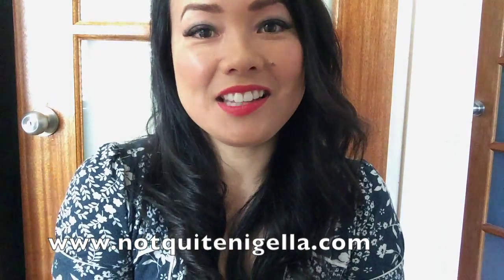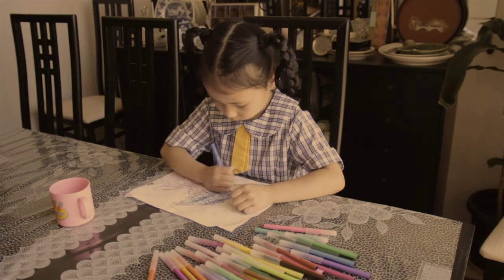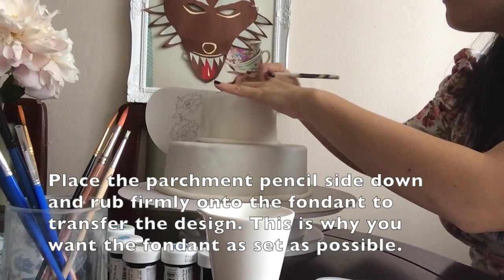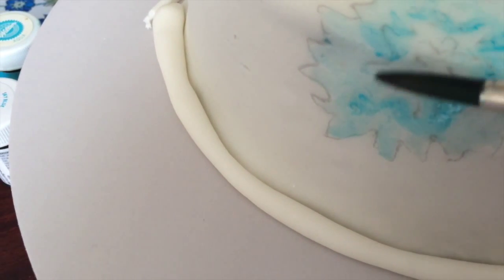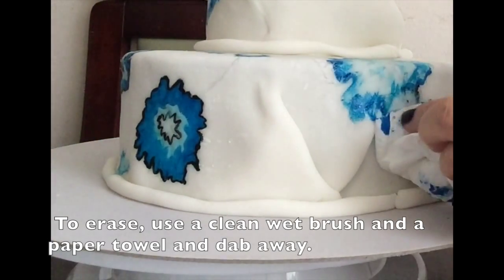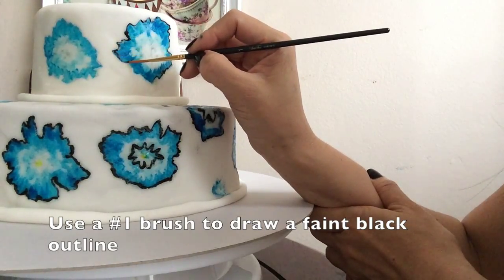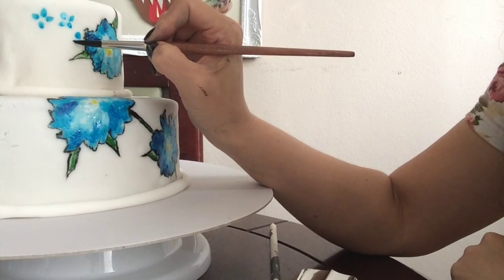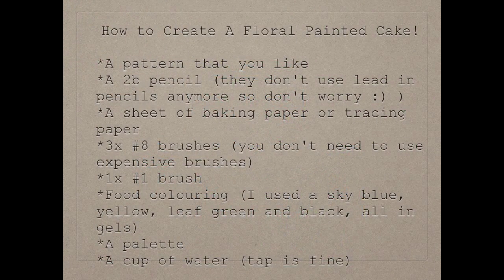A Painted Cake Tutorial!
A tutorial on how to make a painted cake without being able to draw or paint free hand!

Thank you to my niece Natalie and her parents Catherine and Roger!

Inspired by A Painted Cake by Natasha Collins.